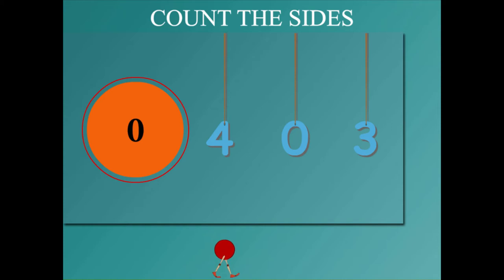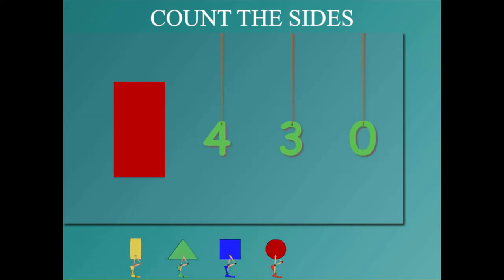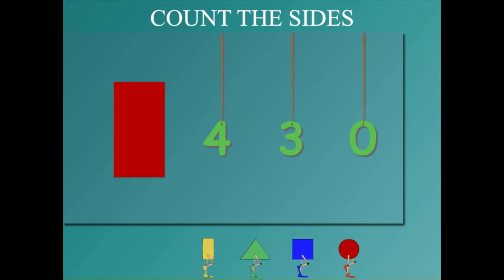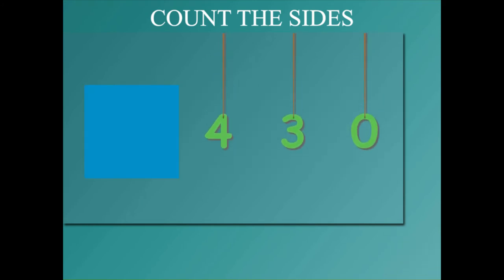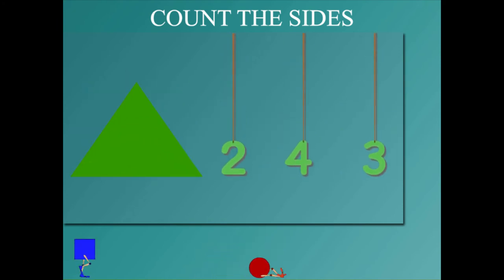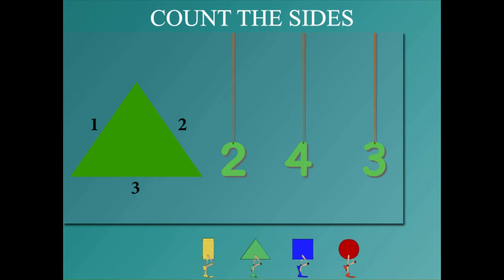count the sides U-4 class.1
TOPIC  : MATHS   (COUNT THE SIDES)
CLASS : 1
 BY        :  DIGI NATURE